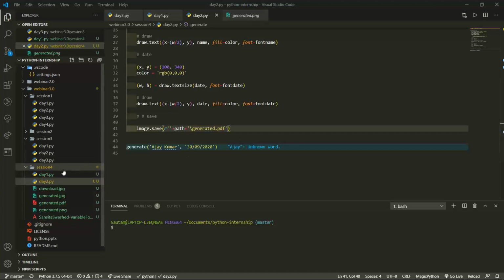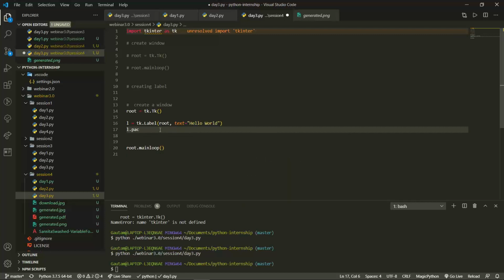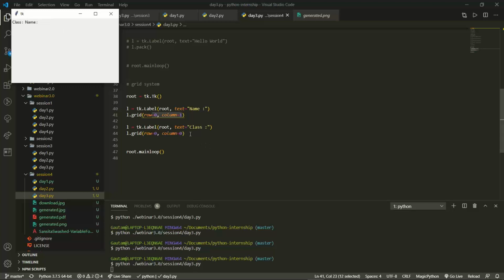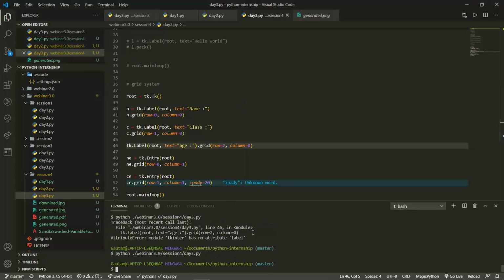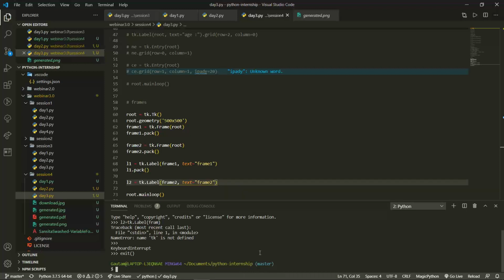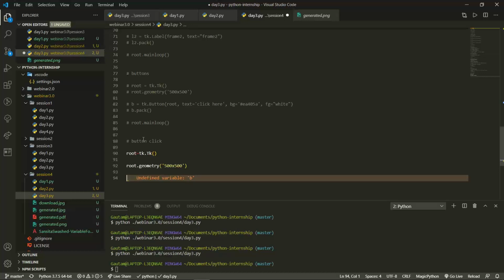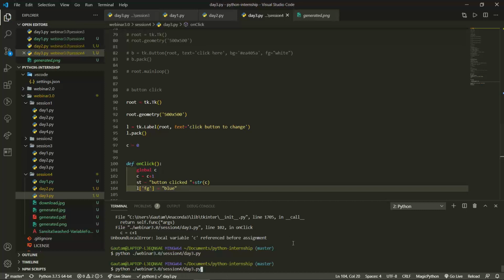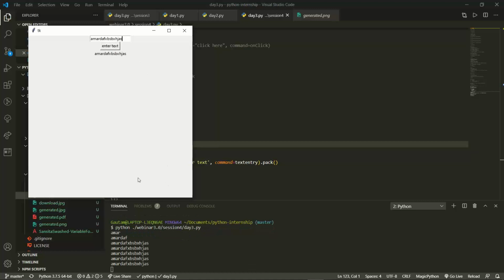Session 4 Day 3: Python (A-Z) Basics to Advance | Python Tutorials for Beginners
Topic:
GUI